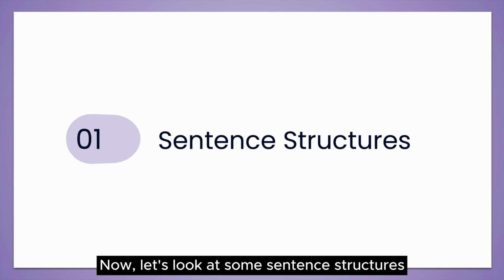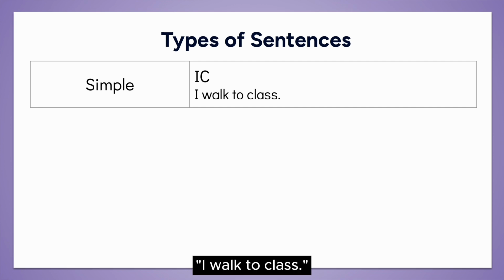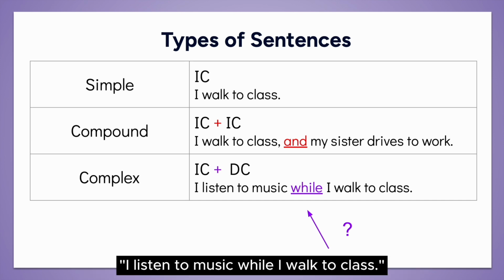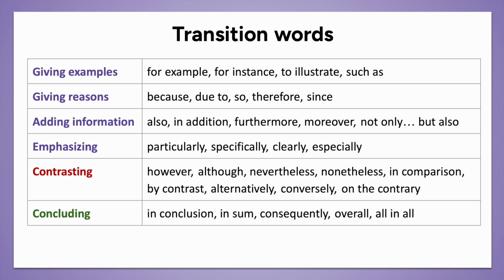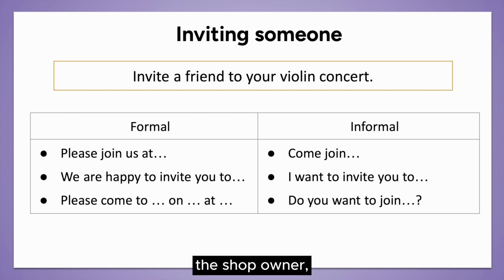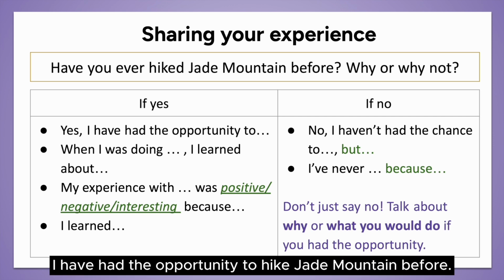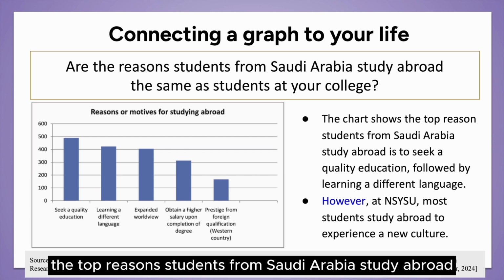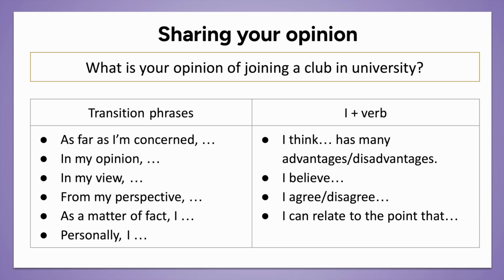Leap Write In!BESTEP 培力英檢 Sentence Variation and Clarity in Speaking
講者 Instructor
Rebecca Park(朴智源)
FSE英語協同教學人員